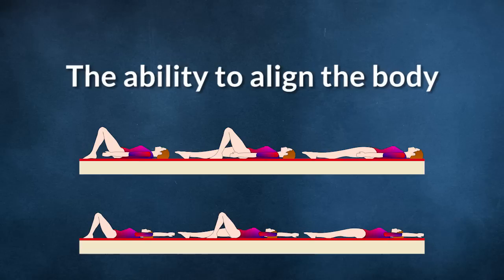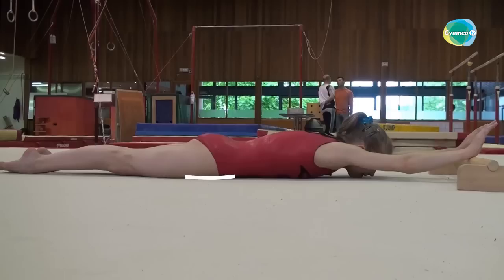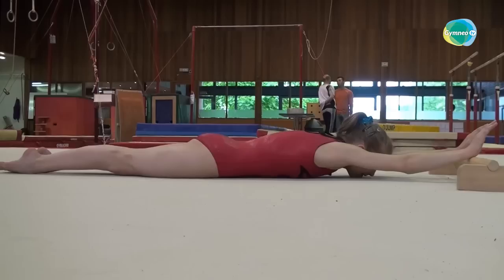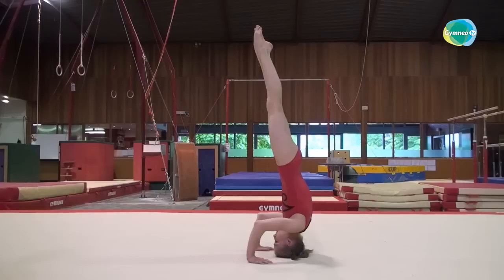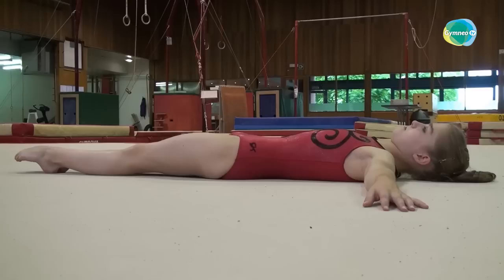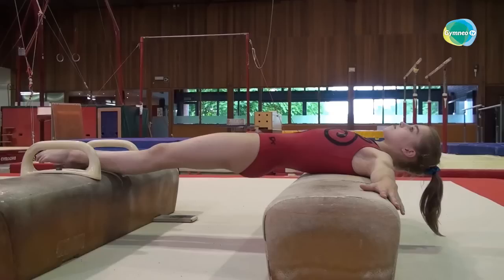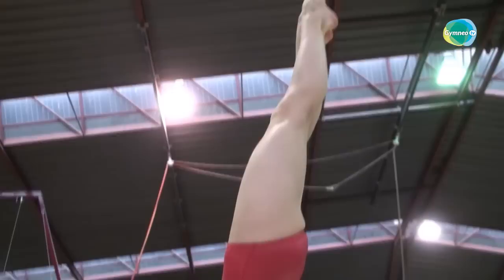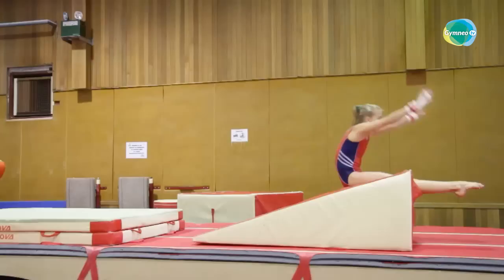Gymnastics: Giant circle backward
Excerpt from video 3/7 (prerequisites) of the training on the giant swing backward on the uneven bars.
Get the entire sequence on prerequisites and the full training (drills, technical analysis, specific physical preparation, pedagogy, spotting...) (total duration: 1:22)